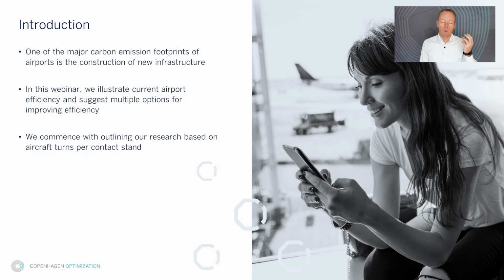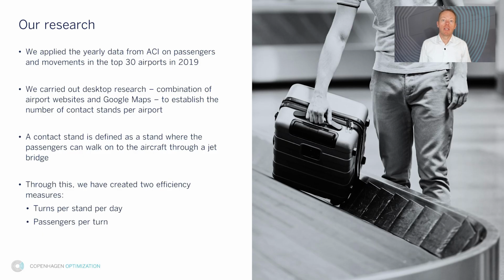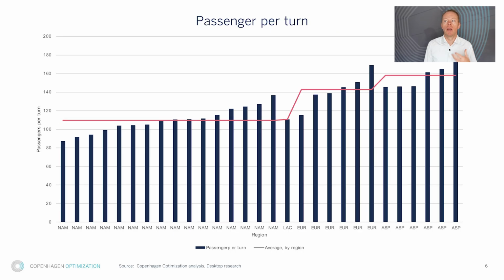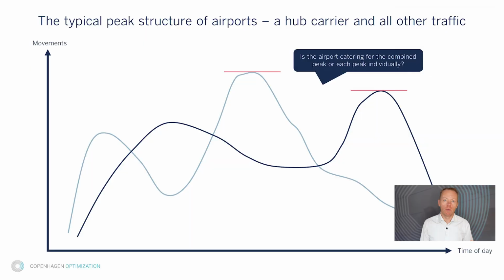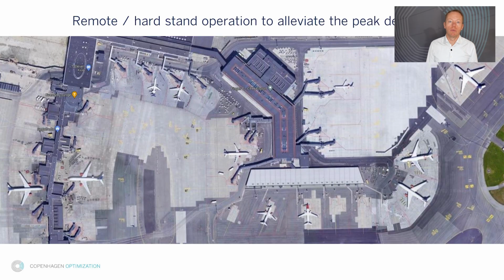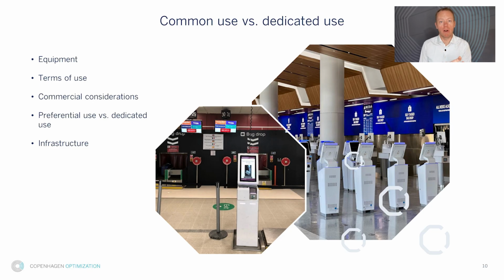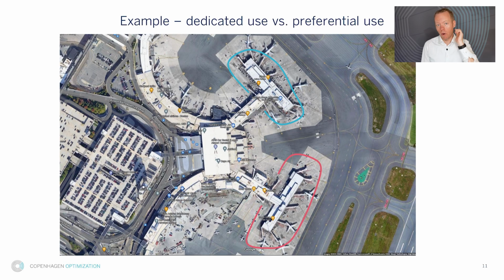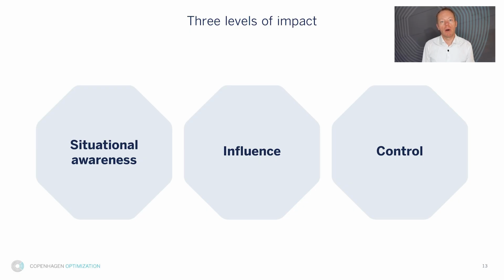Airport Efficiency and Sustainability: How Airports Can Cut CO2 Emissions | Optimization Talk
Airports often get caught in the middle of the sustainability discussion. Airlines produce most of the CO2 emissions, but airports themselves still play a big role in creating a more sustainable future.

In this Optimization Talk, we explore how airports can reduce their environmental impact by making better use of the infrastructure they already have. Instead of constantly building new terminals and facilities, efficiency and smart planning can go a long way in lowering emissions.

Here’s what you’ll learn in this video:
- Why airport infrastructure projects drive CO2 emissions
- How efficiency is directly linked to sustainability
- Ways airports can extend the life of their current infrastructure
- How smarter operations help the environment and the bottom line

At Copenhagen Optimization, we believe efficient operations are key to both better passenger experiences and more sustainable airports.